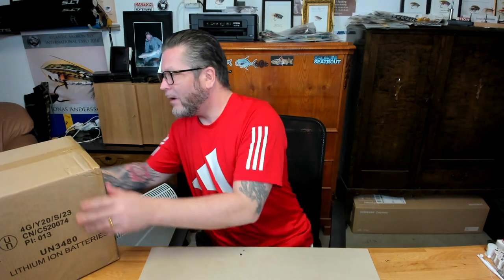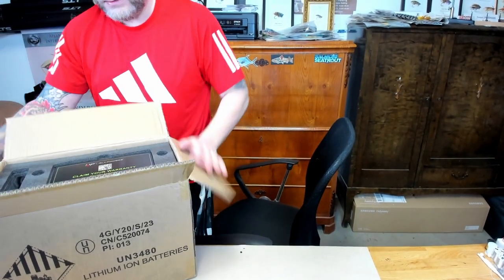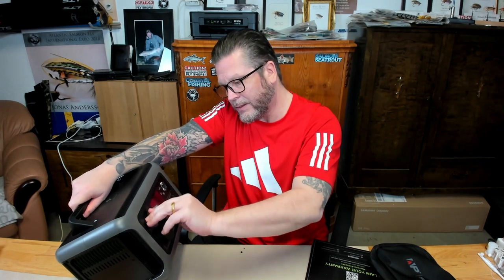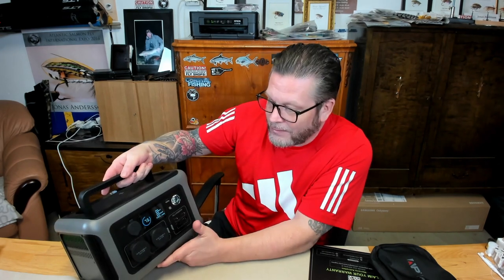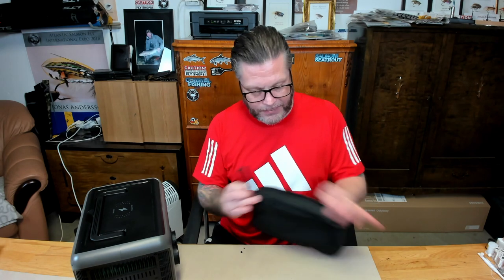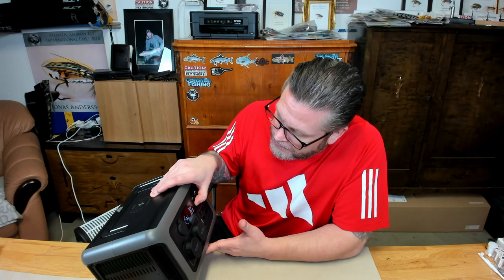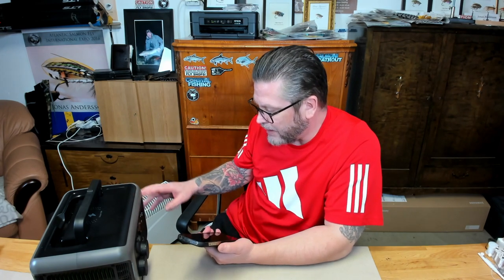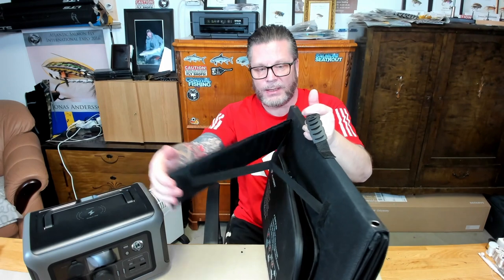I Found The Ultimate Portable Power Solution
Just got my delivery of the solar generator and solar panel for this years adventures camping, overlanding, roof top tent on fishing trips all around North of Sweden.